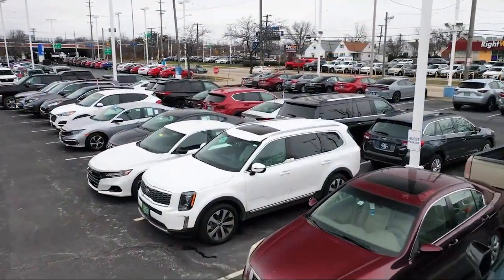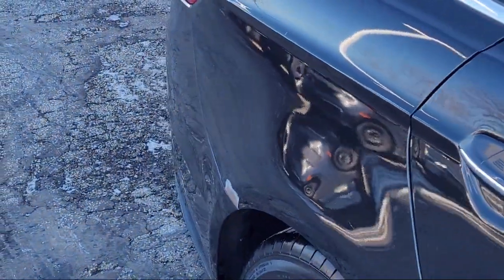2013 Ford Fusion Titanium Sedan Euclid Cleveland East Cleveland Cleveland Heights Mayfield Heigh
2013 Ford Fusion Titanium Sedan Stock Number: 1719EUX Vin:3FA6P0K99DR244940.

Spitzer Honda Cleveland is proudly serving our friends and neighbors in Euclid, Cleveland, East Cleveland, Cleveland Heights, and Mayfield Heights. or give us a call at for more information about this or any of our other vehicles.
Spitzer Honda Cleveland
915 E 200th St